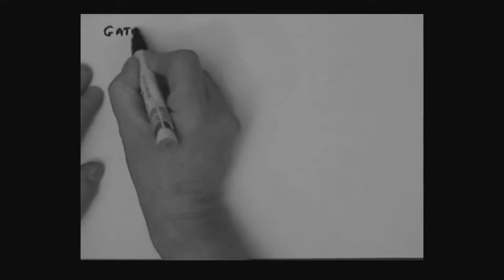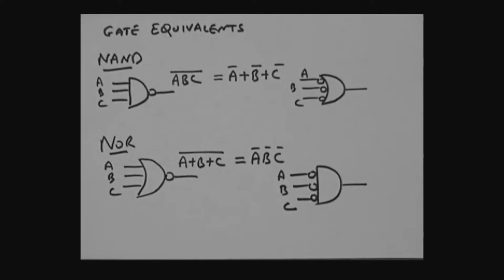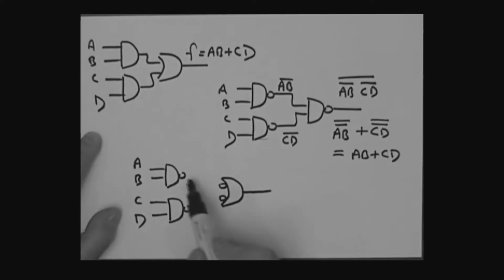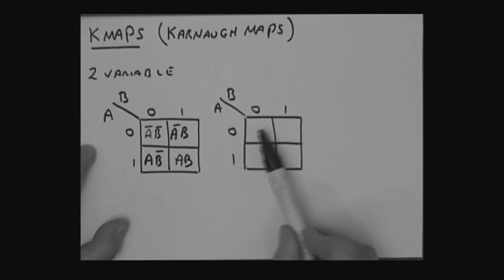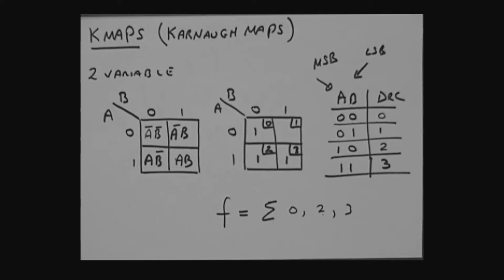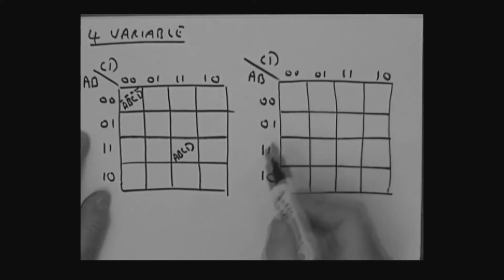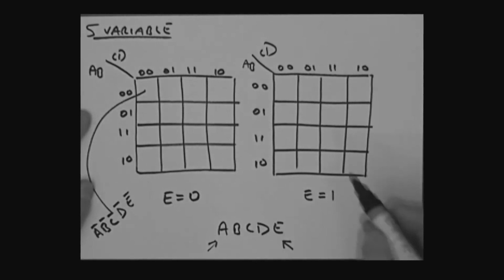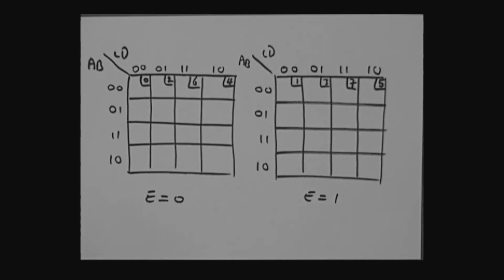Boolean Algebra and KMaps